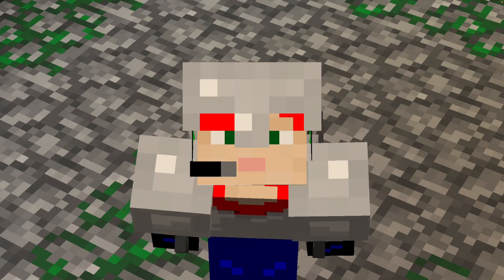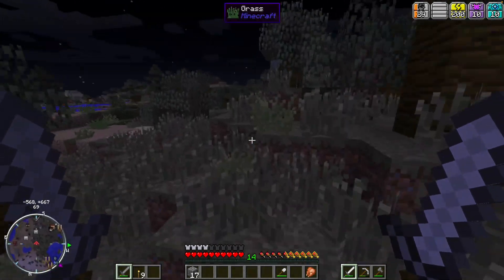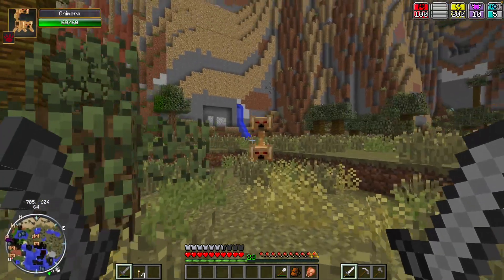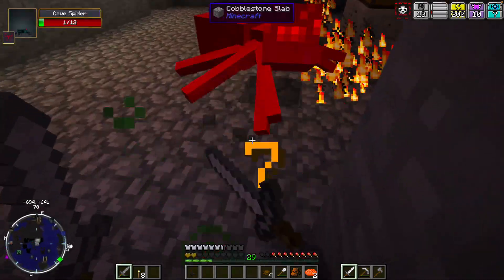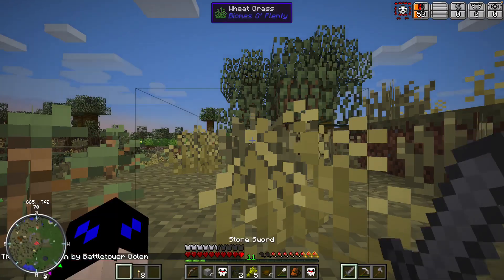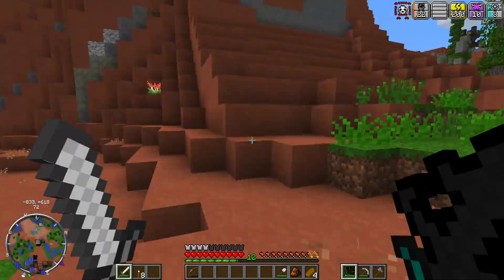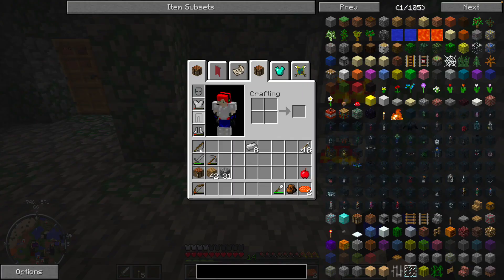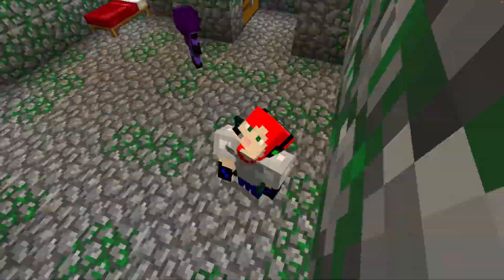Ultra Destruction S2 "Death and Battle Towers" (Episode 2) Minecraft Modded Survival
Today, I discover just how deadly this new land truly is, and how strong I must become!

Mod List

AbyssalCraft
Advent of Ascension
Animal Bikes
Animals+
AnimationAPI
Anti Id Conflict
AppleCore
Applied Energistics 2
Applied Energistics 2 Stuff
Backpack
BackTools
Battle Gear 2
Battle Towers
BDlib
Better Furnaces
BiblioCraft
BiblioWoods Biomes O Plenty
BiblioWoods Forestry
BiblioWoods Natura
Big Reactors
Biomes O Plenty
Blocklings
BspkrsCore
BuildCraft
Carpenter’s Blocks
ChanceCubes
Chisel
ChocoCraft
Chocolate Quest
CodeChickenCore
CoFHCore
Controlling
CoroUtil
Crafting Pillars
CustomNPCs
Damage Indicators
Dungeon Mobs
Dungeon Pack
Enchanting Plus
EnderCore
EnderIO
Ender Storage
Equivalent Exchange 3
Extra Golems
Extra Golems Tinkers Addon
Extra Utilities
Familiars
Farlanders
Female Creepers
Forestry
GravityGun
Grimoire of Gaia
Hardcore Ender Expansion
Headcrumbs
iChunUtil
Iron Chest
Kingdoms of The Overworld
Lava Monsters
LiteLoader
Lucky Blocks
Magical Crops
Malisis Core
Malisis Doors
Mantle
MineFactory Reloaded
Mob Amputation
Mob Dismemberment
More Bows
More Swords
More Trophies
MoVillages
MrCrayfish’s Furniture
Mutant Creatures
Myths and Monsters
Natura
Nature’s Compass
NotEnoughItems
ObsCore
ObsTrophies
OptiFine
Pam’s HarvestCraft
Pandora’s Box
Powertools
Primitive Mobs
Rideable Spiders
Roguelike Dungeons
Ruins
Steve’s Carts
Tinkers Construct
The Erebus
Thermal Dynamics
Thermal Expansion
Thermal Foundation
Treecapitator
Tropicraft
VoxelMap
Waila